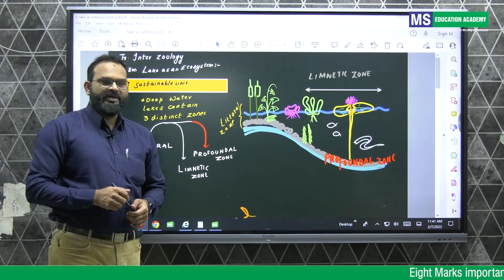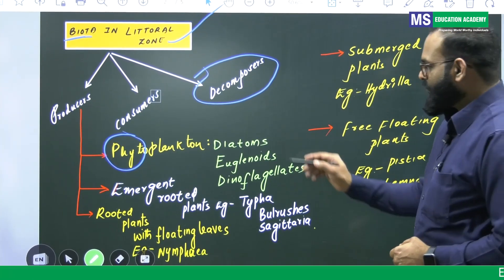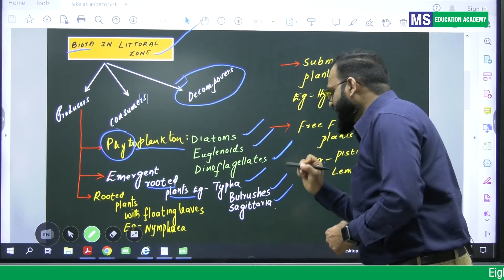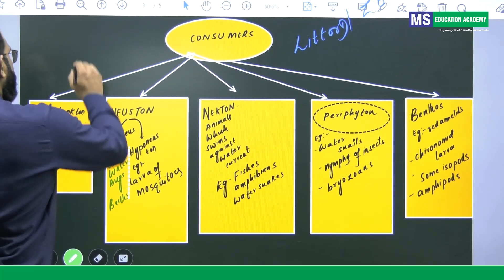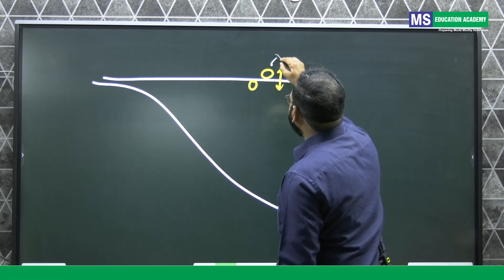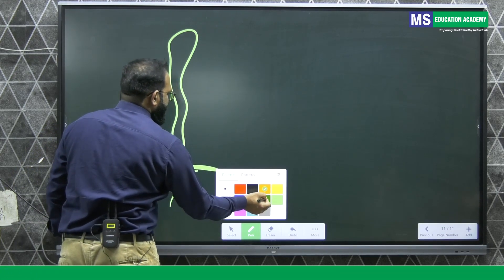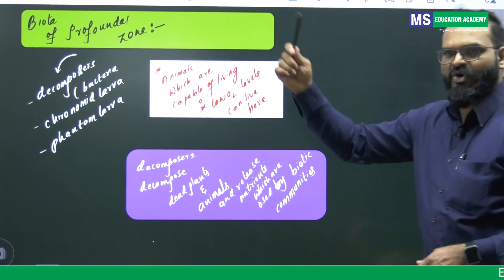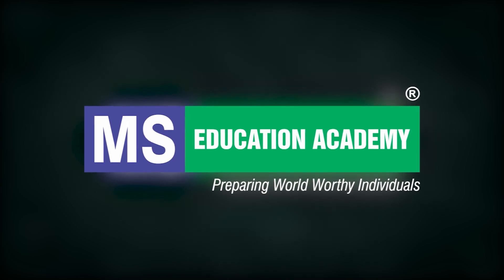8 Marks important question LAKE AS AN ECOSYSTEM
8 Marks important question LAKE AS AN ECOSYSTEM by Sadiq Ali, MSc, B.Ed
Zoology Senior Faculty, MS Education Academy.

MS Education Academy: MS is a pioneer institution in the field of modern and value-based Education. It is a research-based result-oriented institution that imparts value-driven quality education in an Islamic environment to shape all-round personalities that can lead tomorrow.

© MS Education Academy-2023.
Any reproduction of this content will result in legal action.